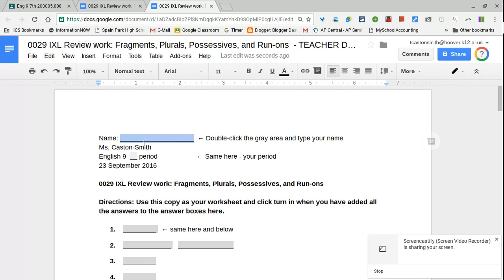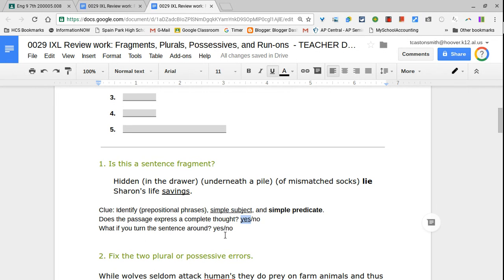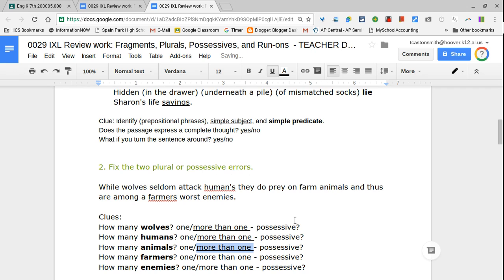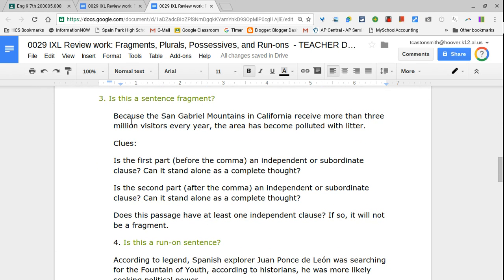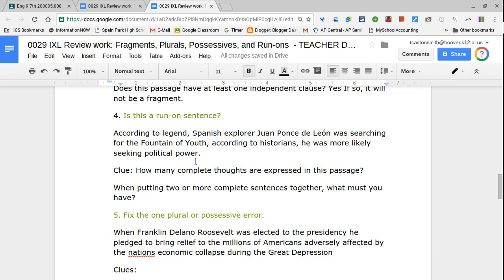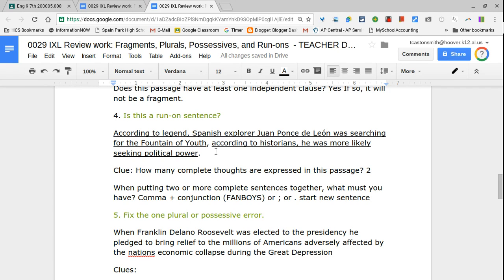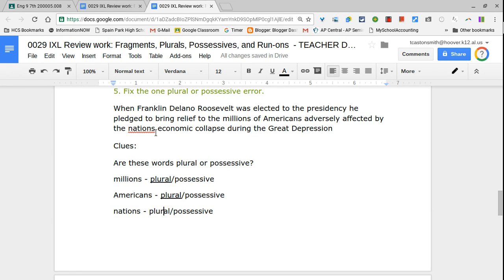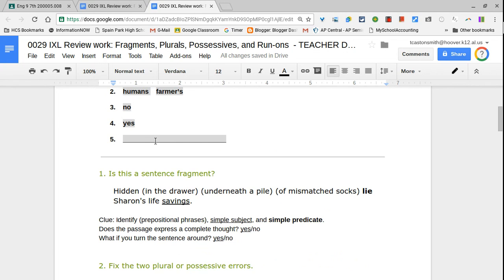0029 IXL TEACHER REVIEW: Fragments, run-ons, plurals, and possessives